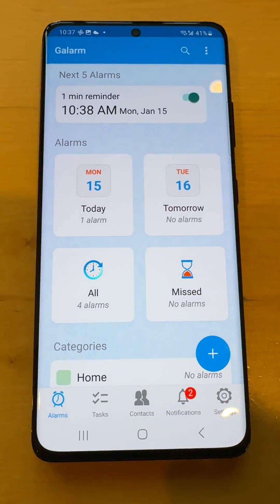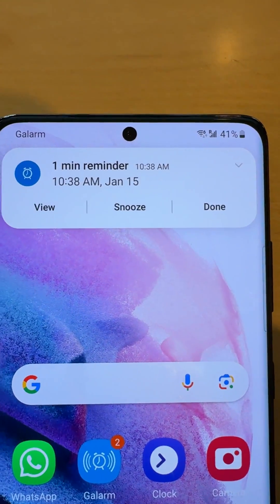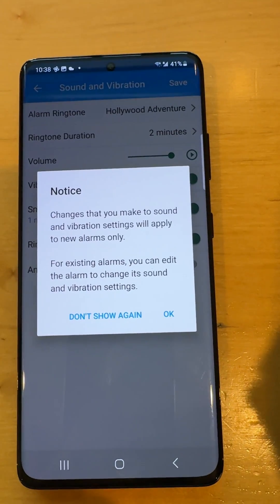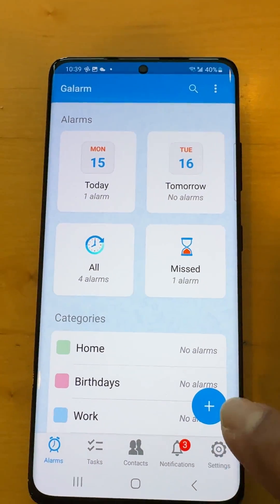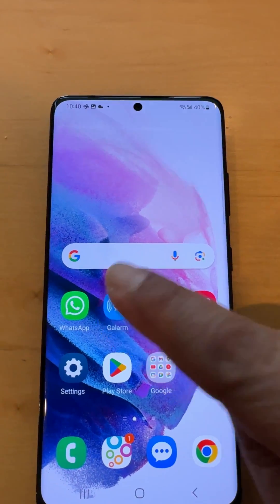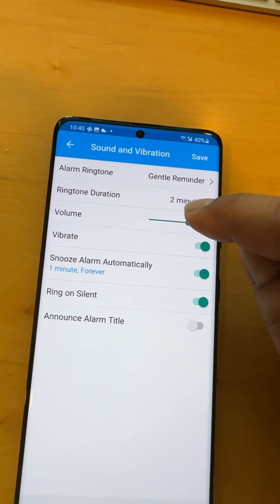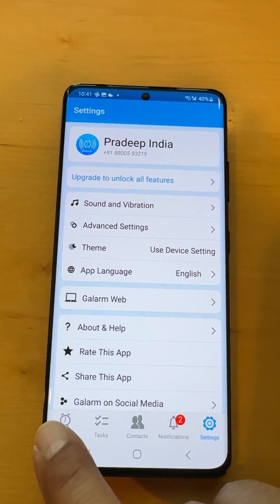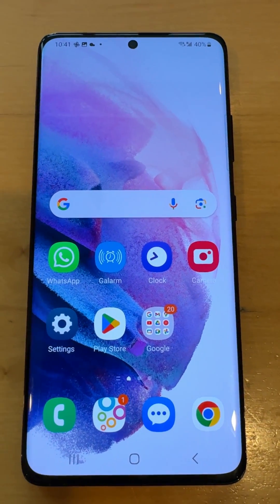How to Gradually Increase Ringing Volume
This video shows a very simple illustration on how to use Galarm's preference for gradually increasing ringtone volume (on Android phones). Please review the Settings tab in the Galarm app for more details. The two preferences to review are "Sound & Vibration" and "Advanced Settings".

Please also note that when you change "Sound and Vibration" settings on the "Settings" tab, the changes apply to alarms that you create from that point on. For existing alarms, you have to edit the alarm to change its "Sound and Vibration" settings. Tap on the alarm, tap on Edit on top right corner, tap on "Sound and Vibration" settings and choose the desired settings.